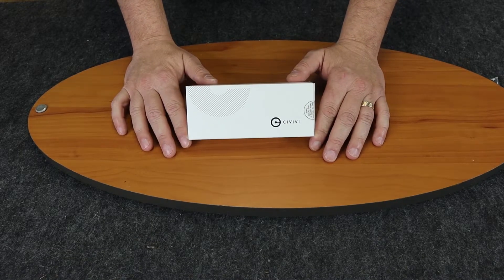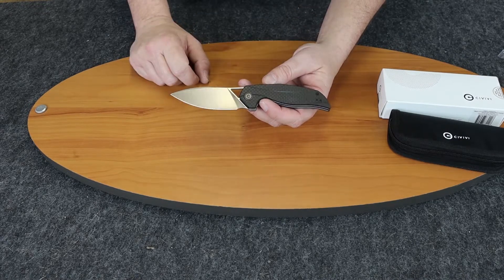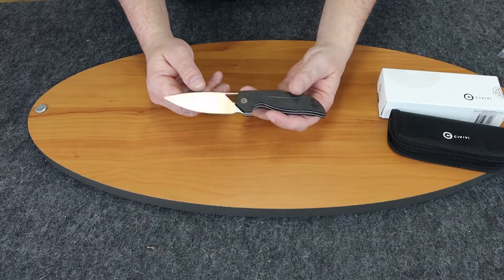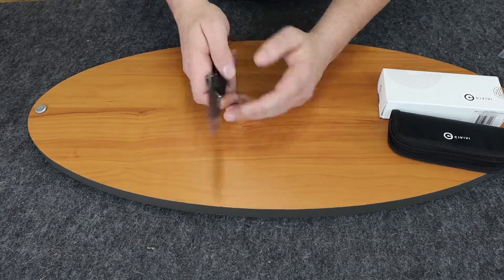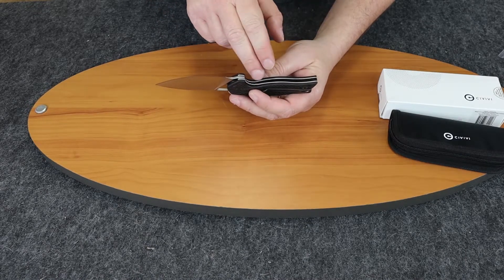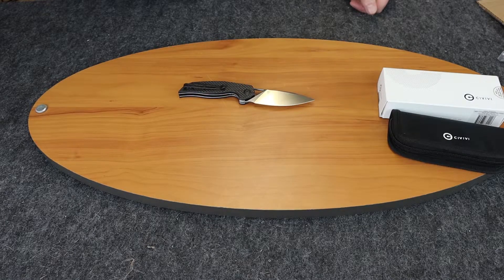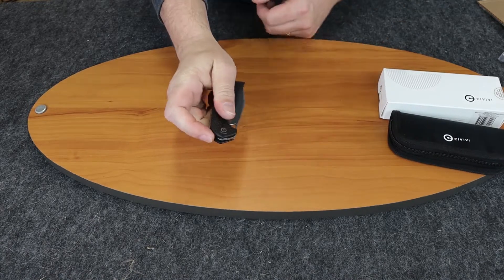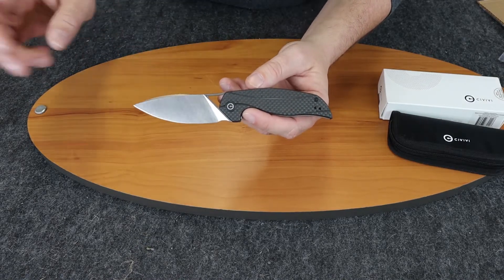Civivi Anthropos Folding Knife Review | Atlantic Knife Reviews 2019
CIVIVI ANTHROPOS LINERLOCK BLACK CARBON FIBER FOLDING KNIFE

Overall Length: 7.4”. Blade Length: 3.25".  Blade Thickness: 0.12”. Blade Material:  D2. Blade Hardness: HRC59-61. Blade Grind: Flat. Handle Length: 4.15”.
Handle Overall Thickness: 0.47”. Handle Material: Black G10 with Carbon Fiber Overlay. Liner Material: Stainless Steel. Clip Material: Reversible Stainless Steel. Screws Material: Stainless Steel. Pivot Cap: Stainless Steel. Back Spacer Material: G10. Washers Material: Stainless Steel Ball Bearing. Weight: 3.28oz. Lock Type: Liner Lock. Designed By Elijah Isham.